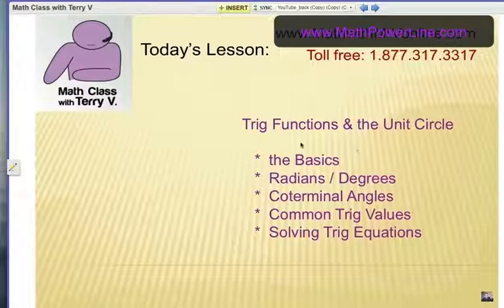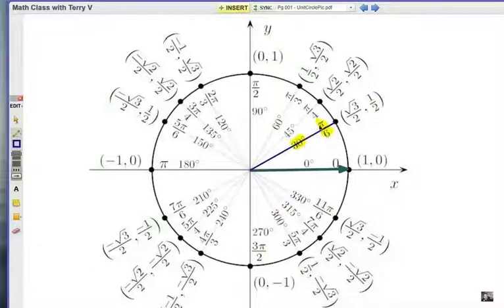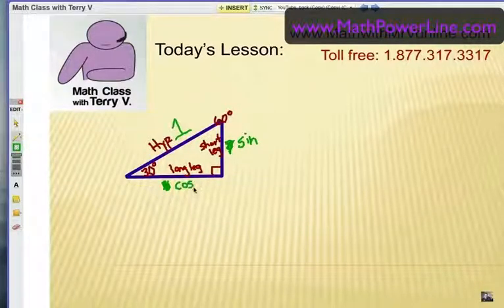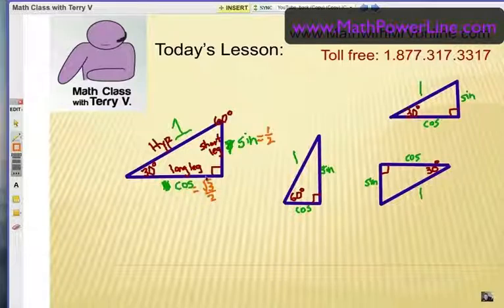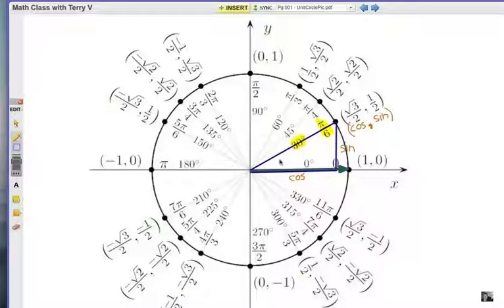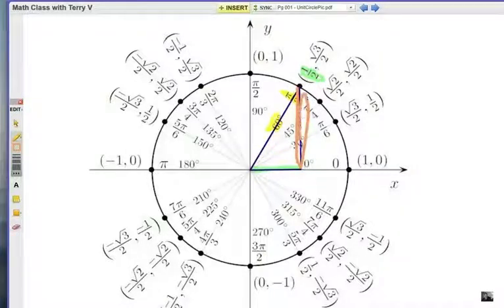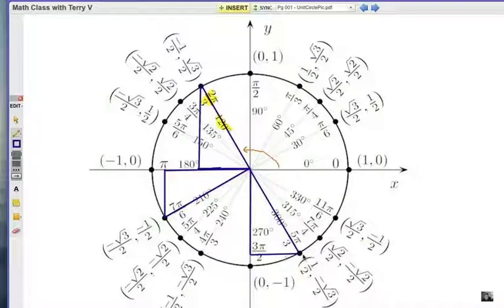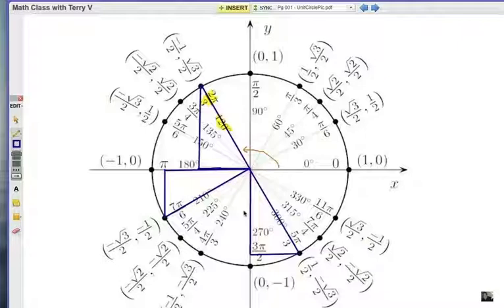Unit Circle Trig Functions: Finding Special Triangles 1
Trig functions on the unit circle: finding special triangles in order to find trig values without the calculator.